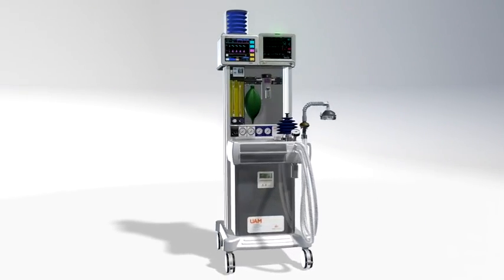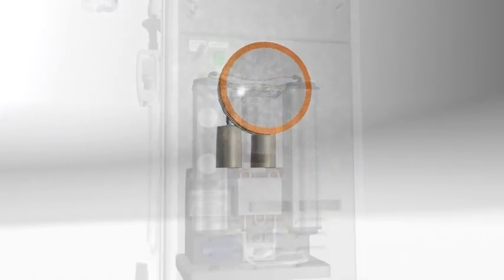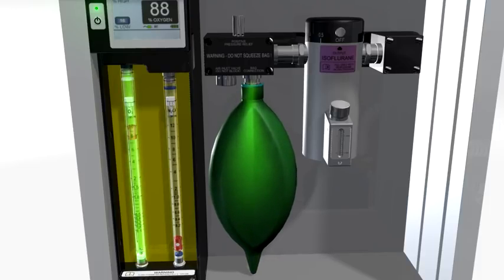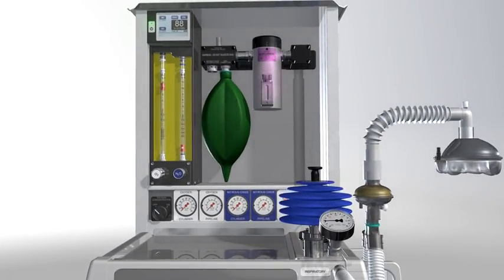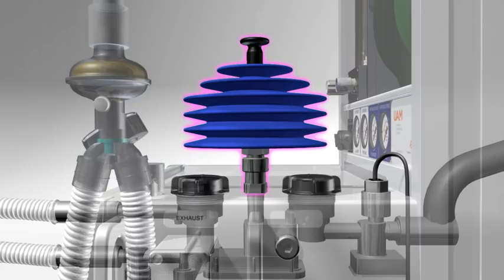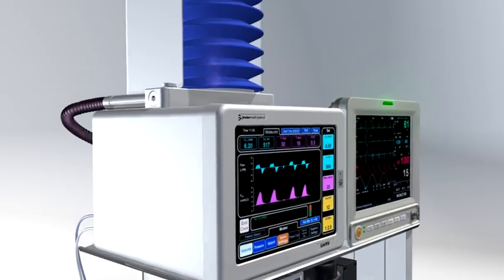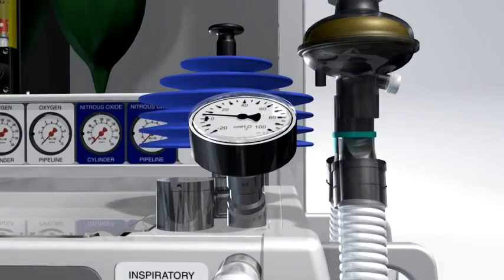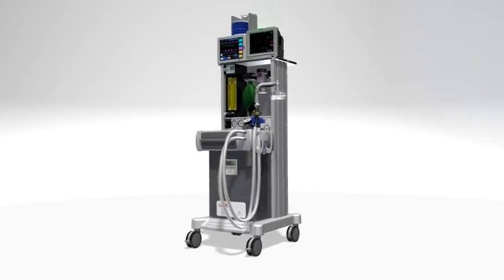Animated view of ventilator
Function of the ventilator system

Ventilator animation

How ventilator save the life of people

Internal function of ventilator

Full animation view of ventilator

How ventilator prevent with life from corona

Internal view of the ventilator system

How are ventilators are provided the oxygen

The functional of anaesthesia machine

How ventilator machine are split oxygen from nitrogen in atmosphere

Anaesthesia ventilators are an integral part of all modern anaesthesia workstations. Automatic ventilators in the operating rooms, which were very simple with few modes of ventilation when introduced, have become very sophisticated with many advanced ventilation modes. Several systems of classification of anaesthesia ventilators exist based upon various parameters. Modern anaesthesia ventilators have either a double circuit, bellow design or a single circuit piston configuration. In the bellows ventilators, ascending bellows design is safer than descending bellows. Piston ventilators have the advantage of delivering accurate tidal volume. They work with electricity as their driving force and do not require a driving gas. To enable improved patient safety, several modifications were done in circle system with the different types of anaesthesia ventilators. Fresh gas decoupling is a modification done in piston ventilators and in descending bellows ventilator to reduce th incidence of ventilator induced volutrauma. In addition to the conventional volume control mode, modern anaesthesia ventilators also provide newer modes of ventilation such as synchronised intermittent mandatory ventilation, pressure-control ventilation and pressure-support ventilation (PSV). PSV mode is particularly useful for patients maintained on spontaneous respiration with laryngeal mask airway. Along with the innumerable benefits provided by these machines, there are various inherent hazards associated with the use of the ventilators in the operating room. To use these workstations safely, it is important for every Anaesthesiologist to have a basic understanding of the mechanics of these ventilators and breathing circuits.